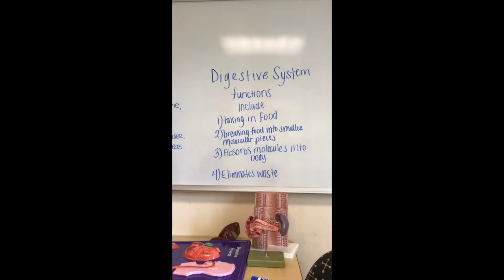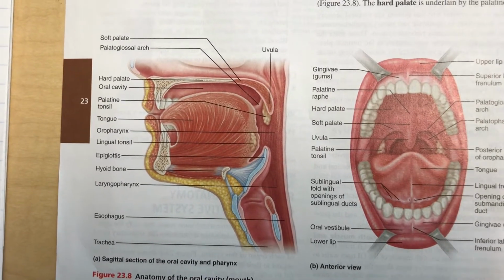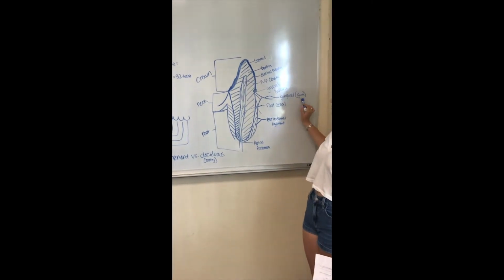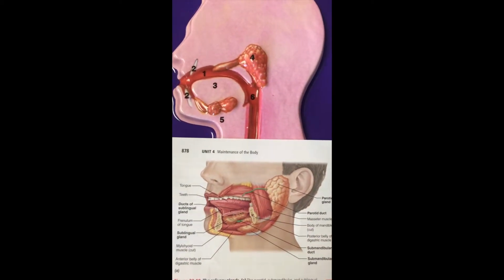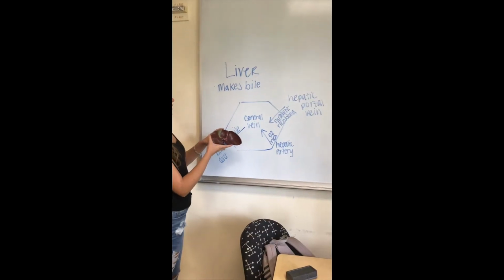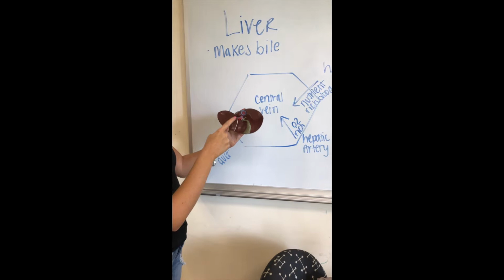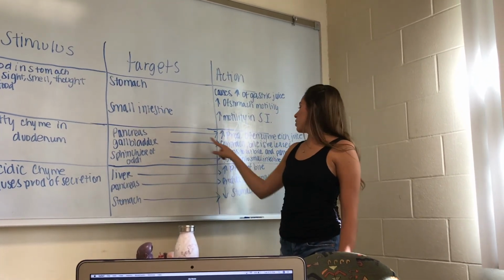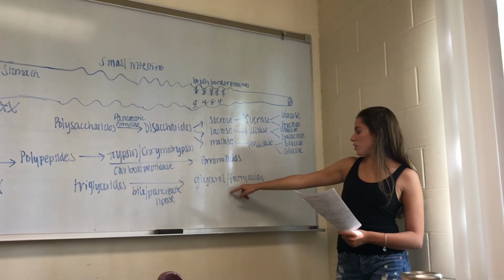Student review Chapter 23 The Digestive System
Student review of the digestive system